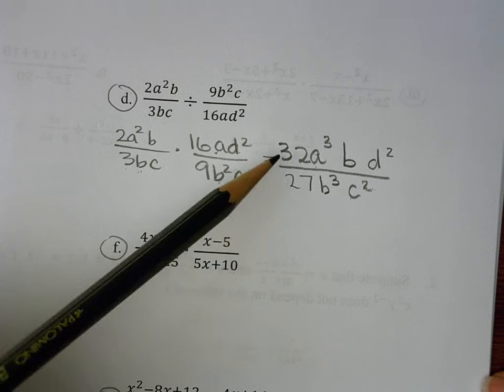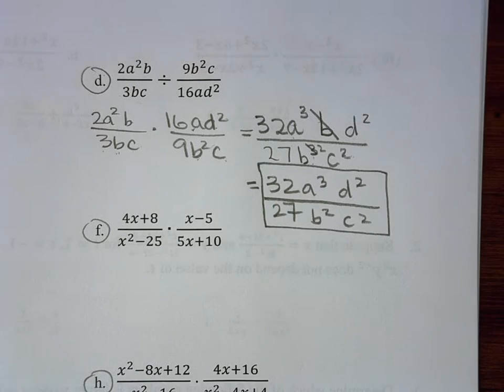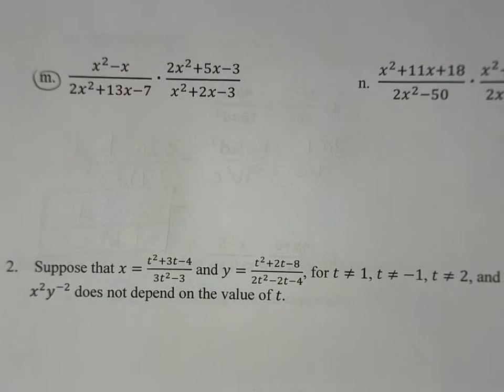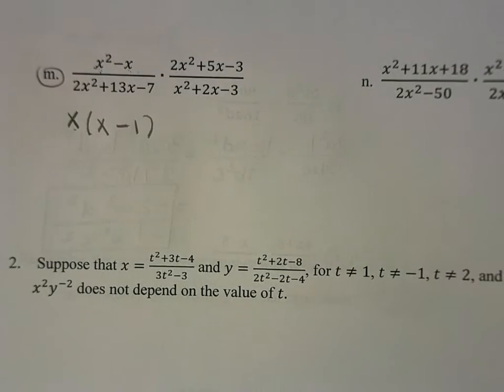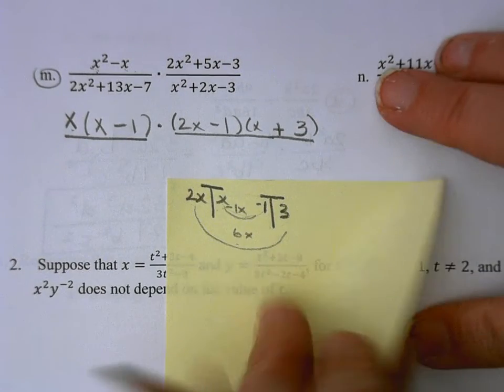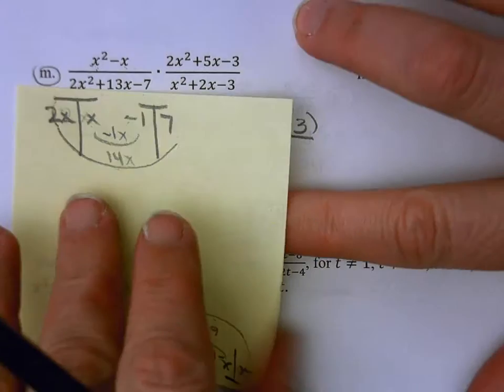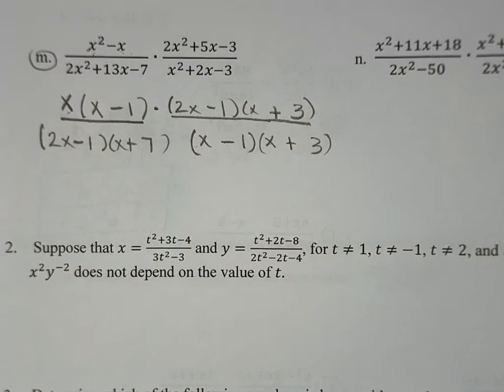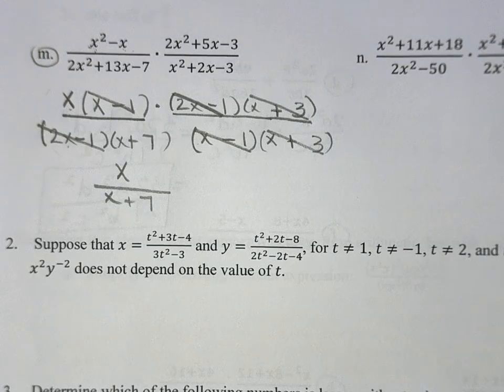Math 3 Unit 4 Obj 2 Homework Help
Select Problems:  1d, h,  and m